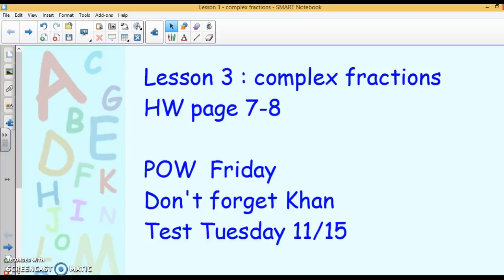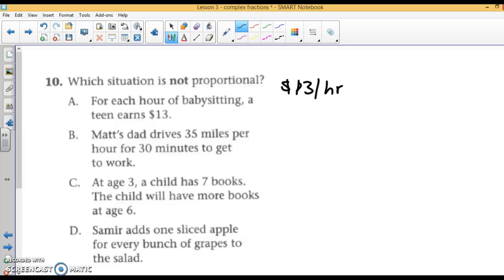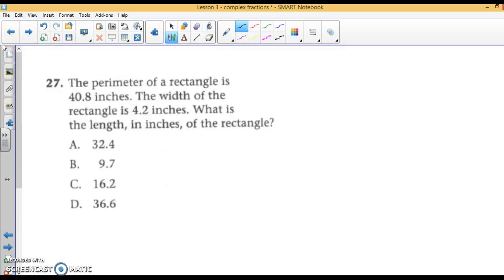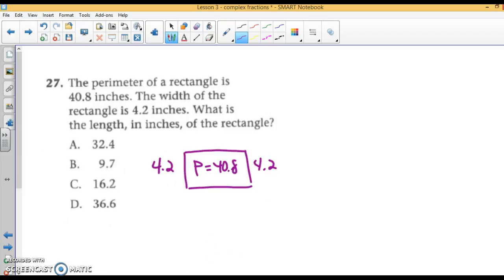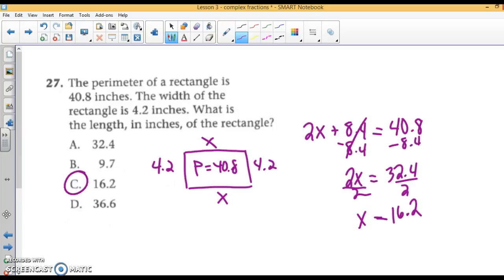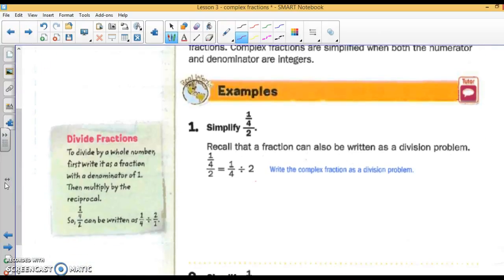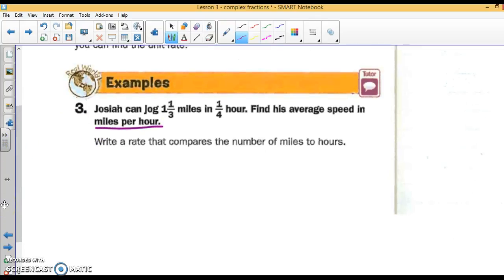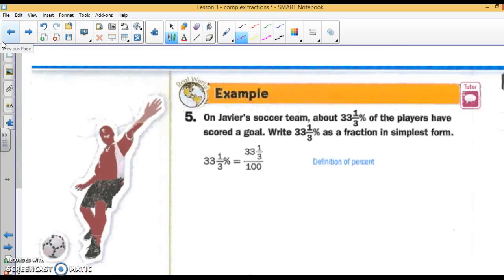Proportions Lesson 3